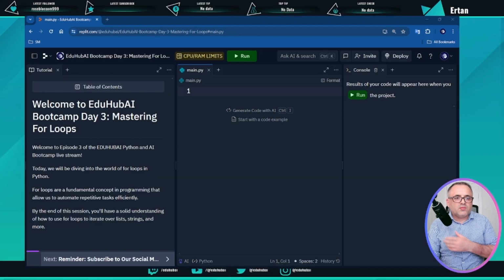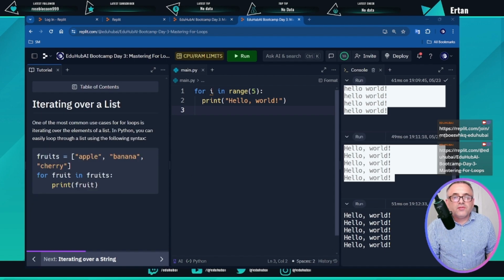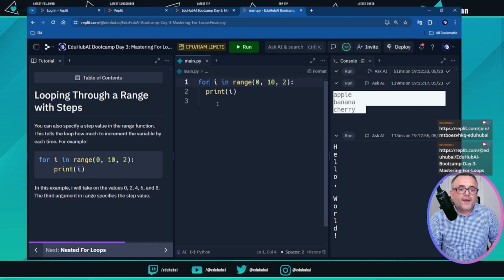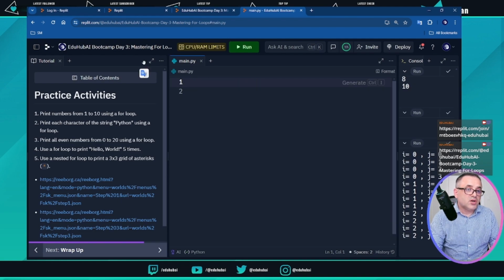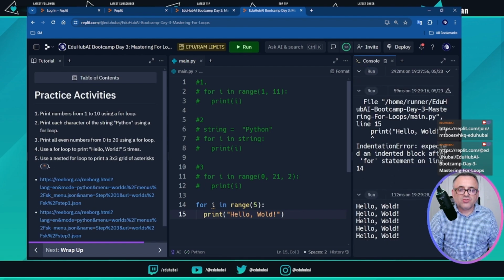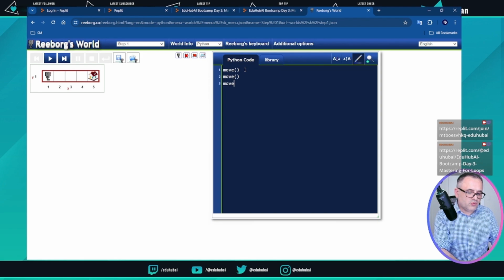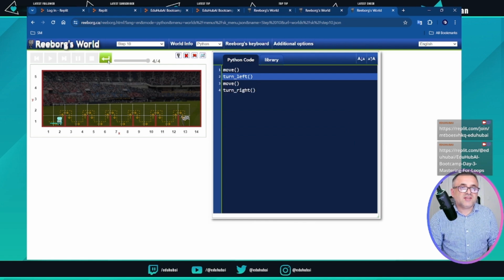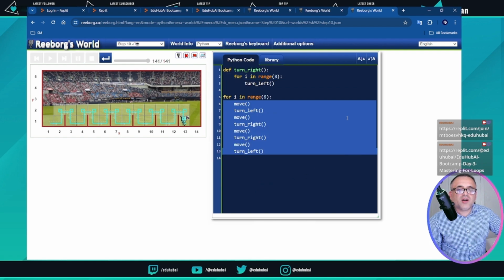Python Bootcamp #3: Master For Loops with Replit [Hands-On]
for AI, EdTech, coding, Google Workspace, AWS, and more.

Unlock the power of Python with this FREE EduHub AI Bootcamp episode! Perfect for beginners and those looking to level up their coding skills, this step-by-step guide to For Loops has got you covered.

Here's what you'll learn:
1️⃣ The core concept of For Loops and its syntax - 00:00:14
2️⃣ How to iterate through lists and strings with ease 00:03:17
3️⃣ Looping through ranges with custom steps (perfect for complex patterns!) - 00:07:18
4️⃣ Demystifying nested For Loops (unlocking advanced coding possibilities) - 00:11:11

Hands-on Practice: We'll guide you through solving problems using For Loops, including navigating Reeborg's World (fun and educational!):
1️⃣ Reeborg's World Step 1: Going home - 00:18:27
2️⃣ Reeborg's World Step 3: Around the lake - 00:19:20
3️⃣ Reeborg's World Step 10: Hurdle Race - 00:21:22

✨ Get the hands-on code: For this episode's practice problems, jump into your free Replit account and fork this project

Previous Videos:
1️⃣ Need help setting up your coding environment? We've got you covered! Check out Episode 1 for a beginner-friendly guide